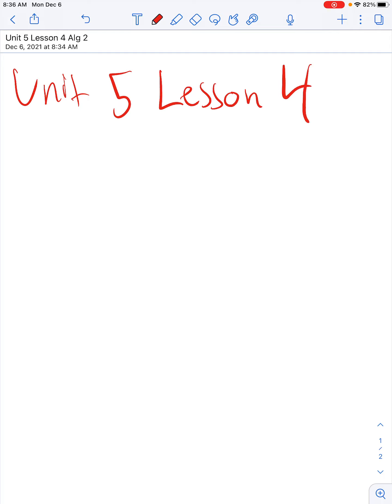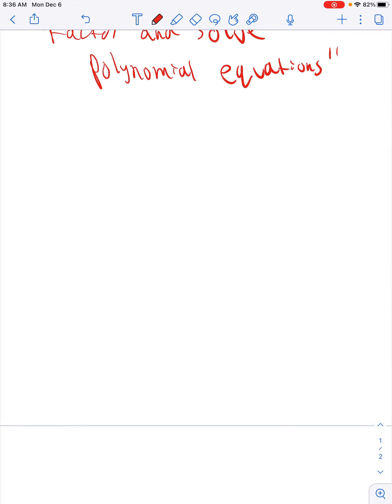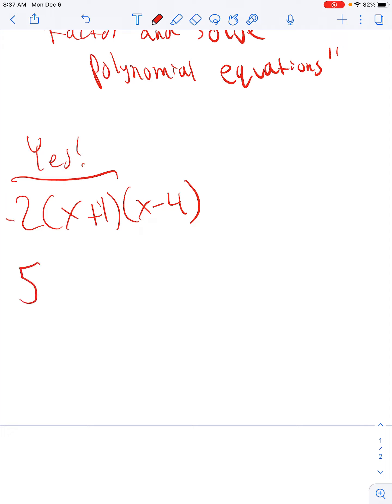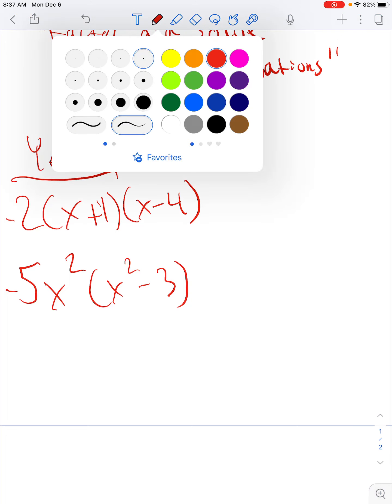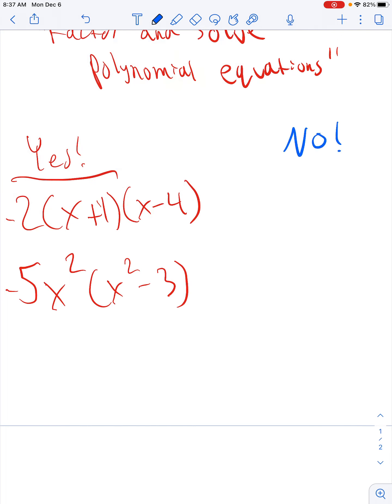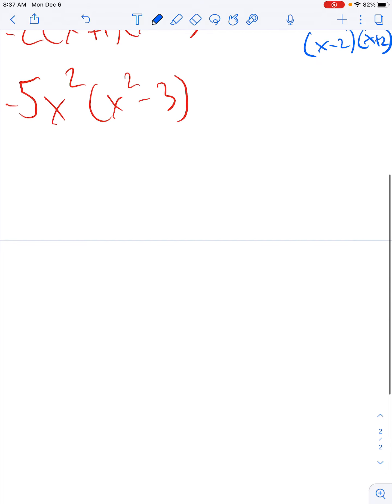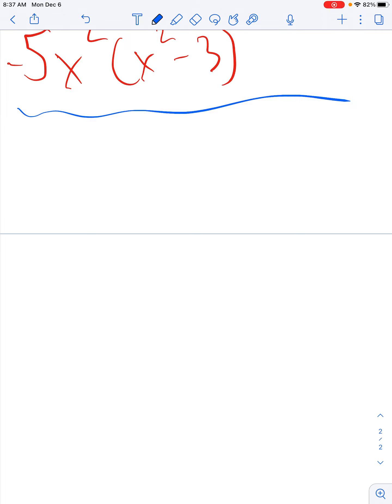Unit 5 Lesson 4 (ALG 2)